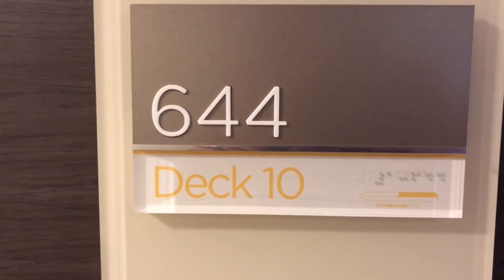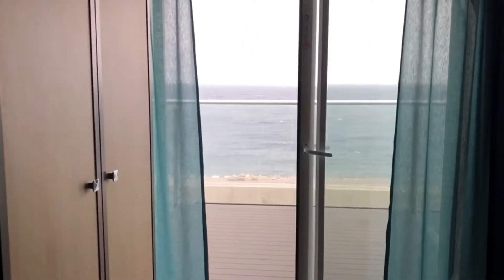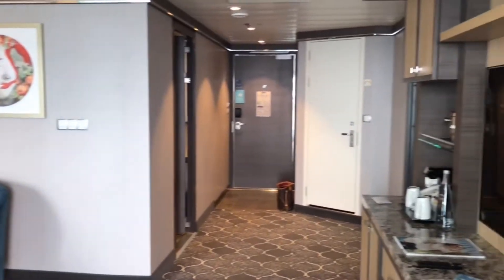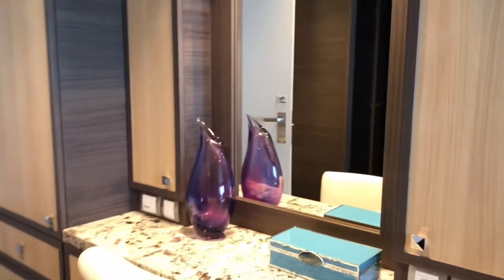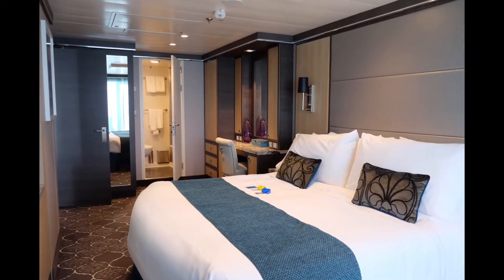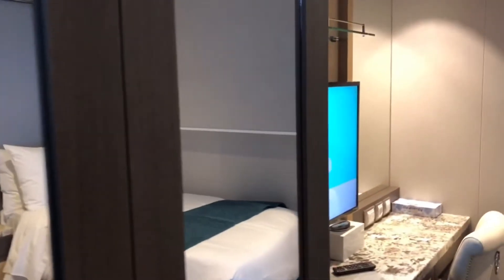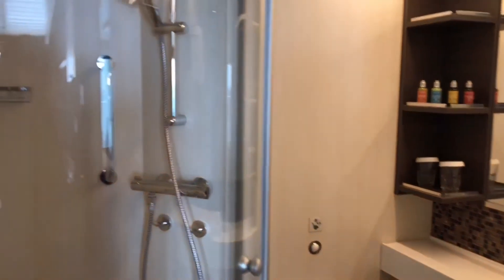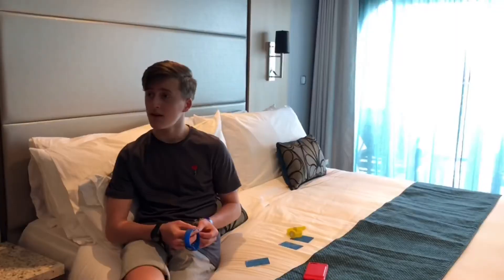Royal Caribbean , Symphony of the Seas 2 bedroom Grand Suite room review for families 10644 GT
Symphony of the Seas Grand Suite room review 10644 GT. The Grand Suite on deck 10 room 644. Royal Caribbean’s largest and newest cruise ship! The grand suite is a two bedroom Family suite stateroom with sky class access.